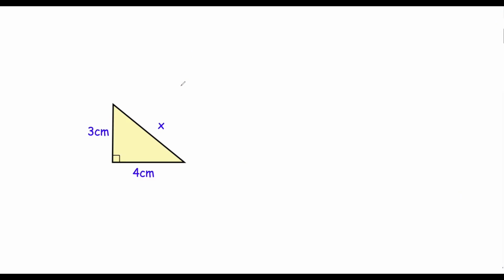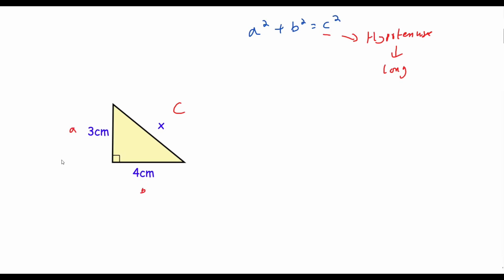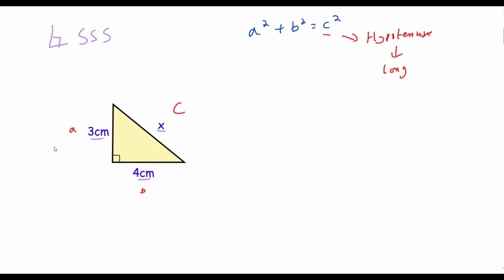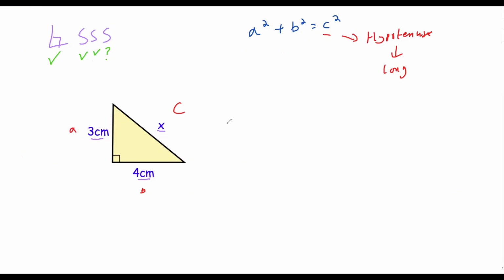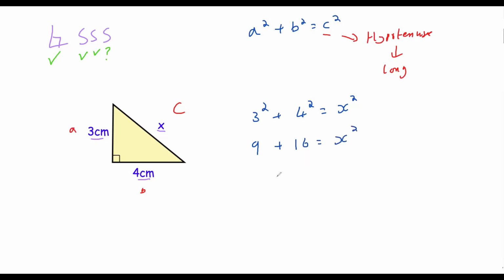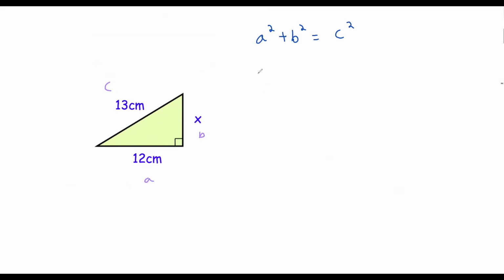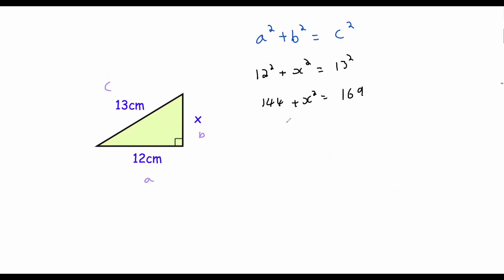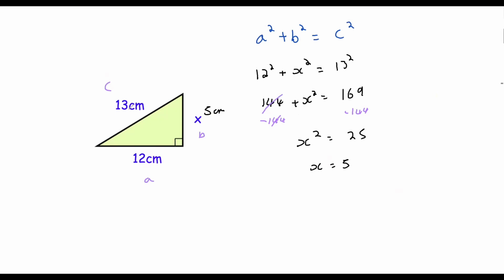Pythagoras & Trigonometry | Lesson 1/4